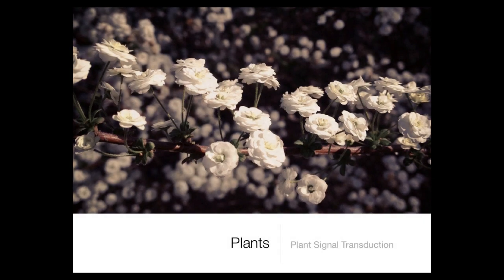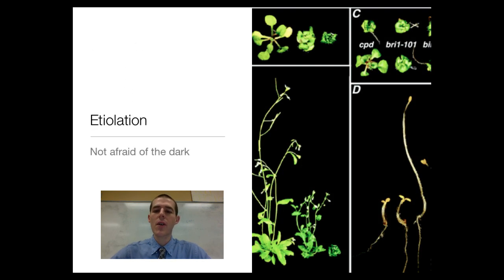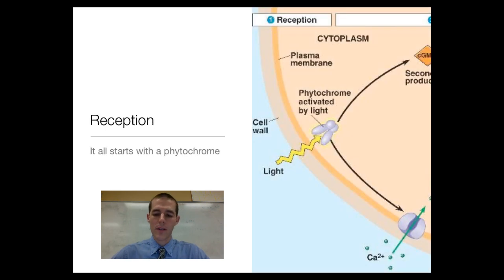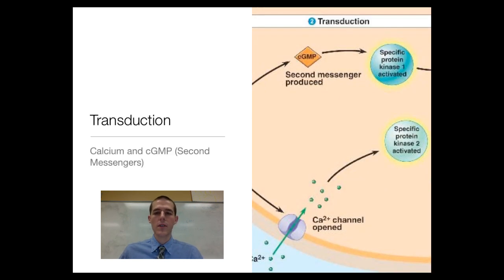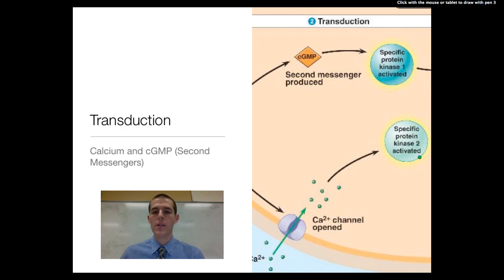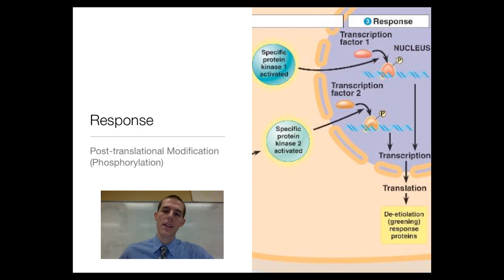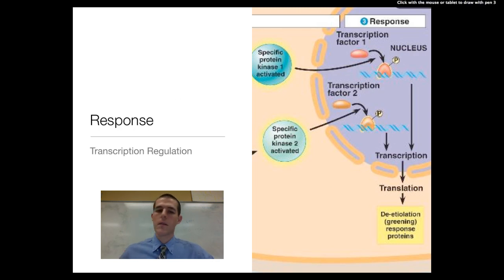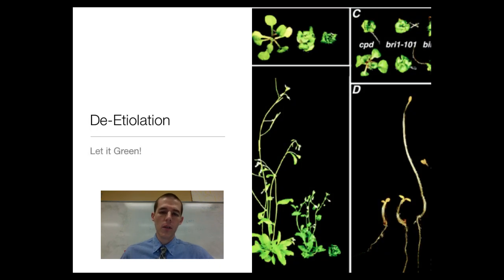Signal Transduction in Plants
An introduction to signal transduction in plants using de-etoilation as an example.

Table of Contents:

00:36 - Objectives
00:51 - Etiolation
02:09 - Reception
03:15 - Transduction
04:42 - Response
05:27 - Response
06:46 - De-Etiolation